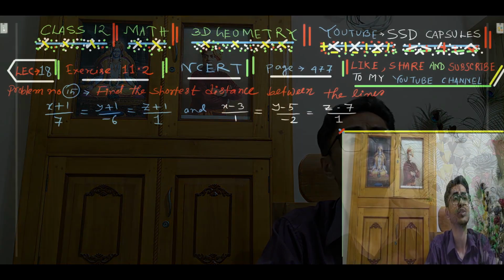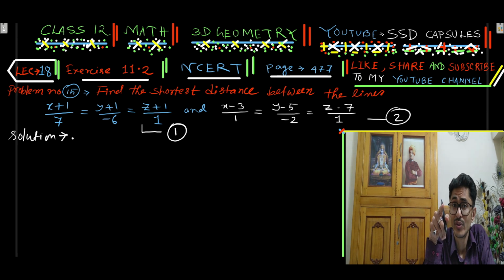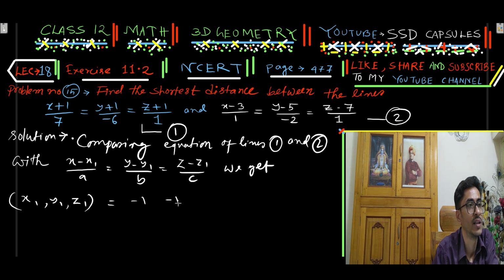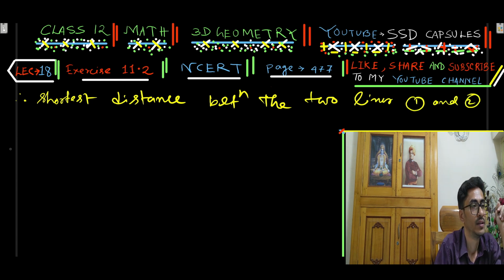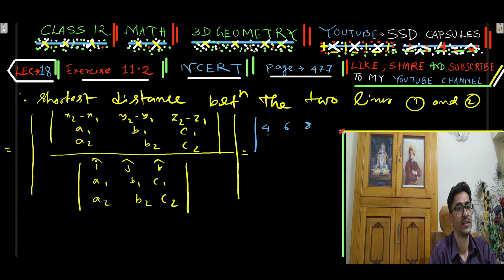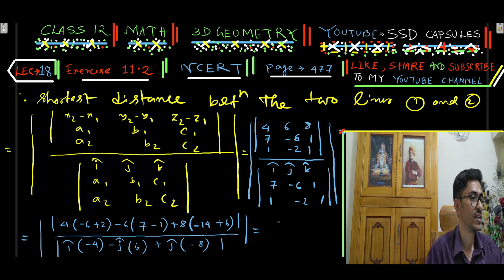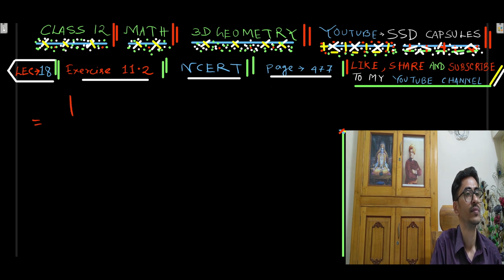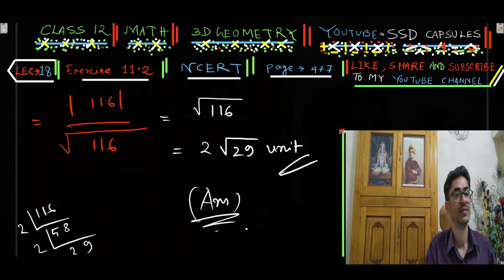CLASS 12 MATH 3D GEOMETRY NCERT EXERCISE 11.2 SOLUTION LEC 18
In this video I have solved PROBLEM no (15) of NCERT CLASS 12 MATH PART 2 BOOK EXERCISE 11.2

     CHAPTER 0 : introduction , FROM 00:00 MIN to 00:30 MIN of main video

     CHAPTER 1 : problem no (15) is solved  , FROM 00:30 MIN to 11:12 MIN of main video

     If you directly come to this video, first go through my all previous lectures specially LEC 11#DISTANCE BETWEEN TWO SKEW LINES...then you can MASTER all the concepts discussed herein with your FINGERTIPS... :)

line of shortest distance
perpendicular distance
skew lines

I have followed the CBSE textbook NCERT mathematics class 12

      VIDEO CREDITS :

1. FIFINEMICROPHONE has been used to record audio
2. kodak ring light
3. sennheiser headphone is used for audio editing
4. xppen pen tablet to write on computer screen

      S SERIES PRODUCTION..